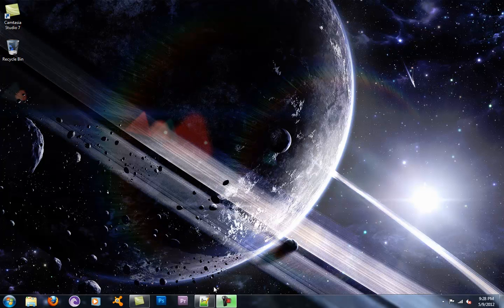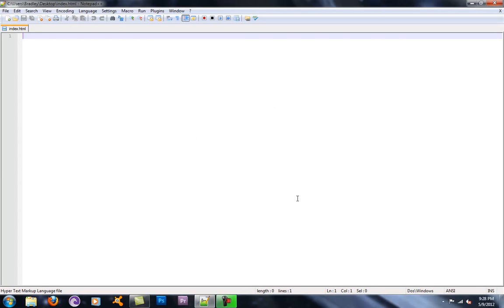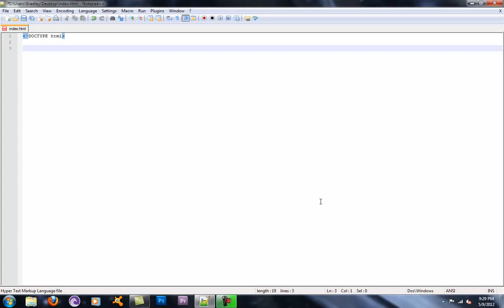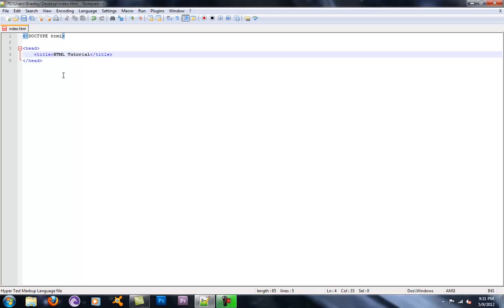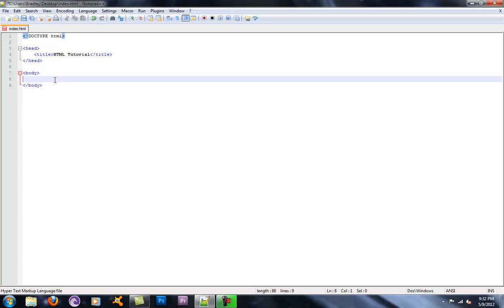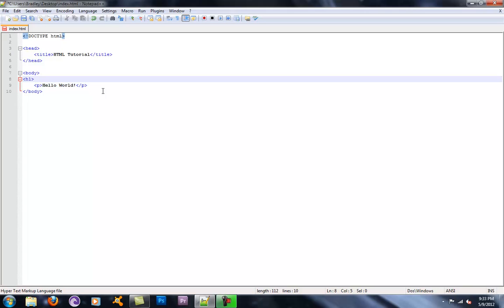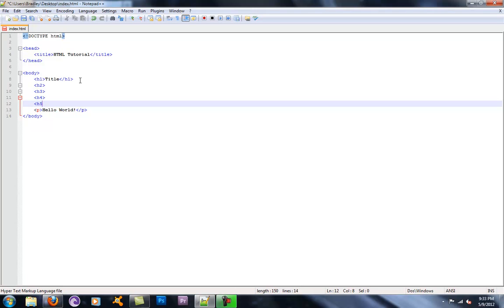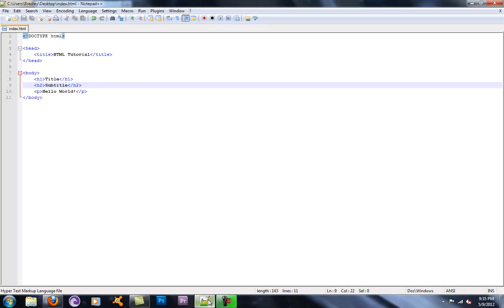HTML Tutorials Episode 1: The Basics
Episode one of the all new learning HTML series from Demolitiondrive94!

Things to know:
Always put the doctype
HTML tags will always be formatted as: [less than symbol]tag[greater than symbol] **Youtube will not allow the symbols to be used, sorry.